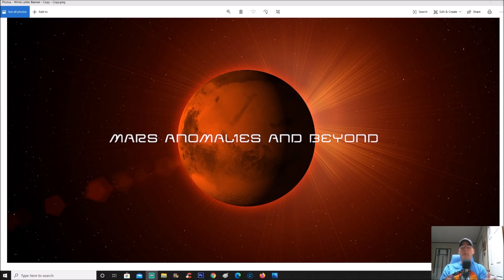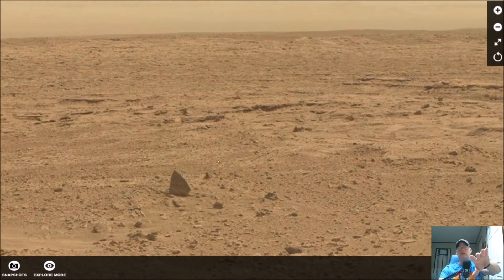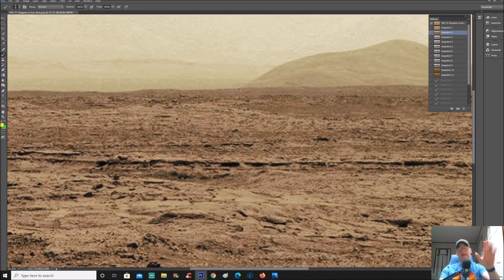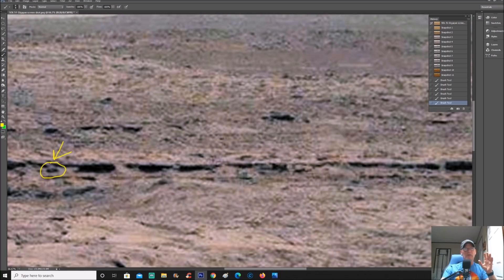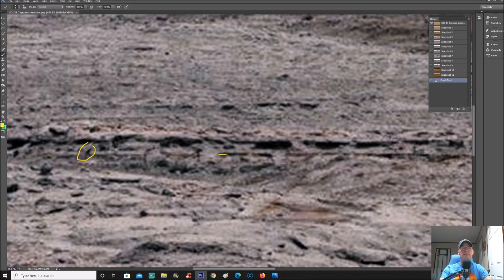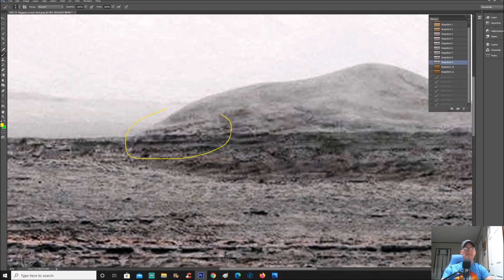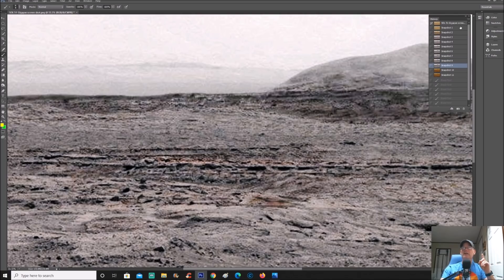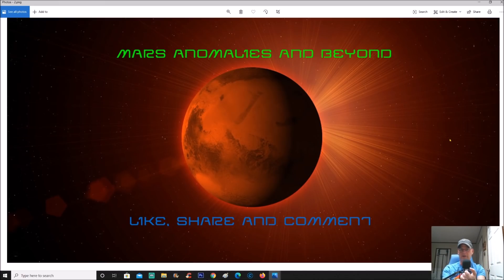What Are these Anomalies Buried In The Martian Landscape? ~ 4/22/2020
NASA LINK: